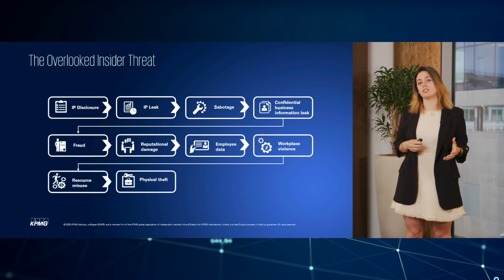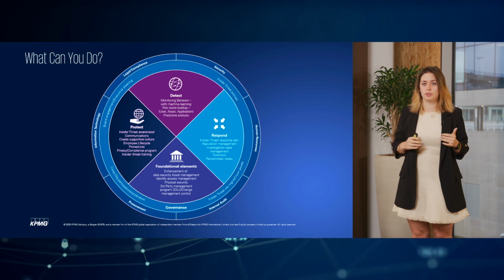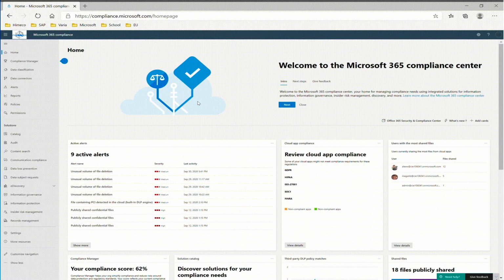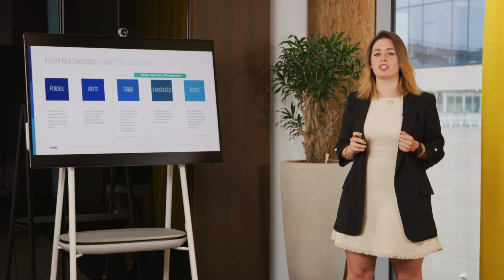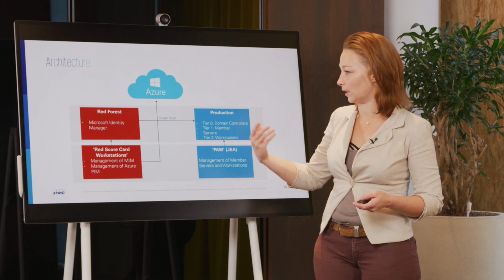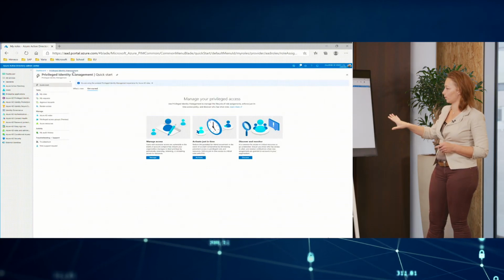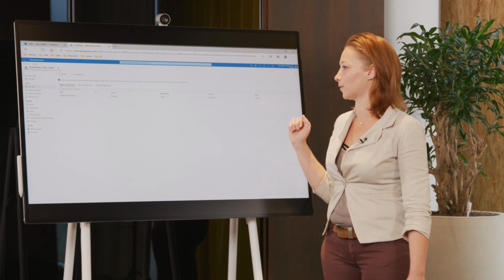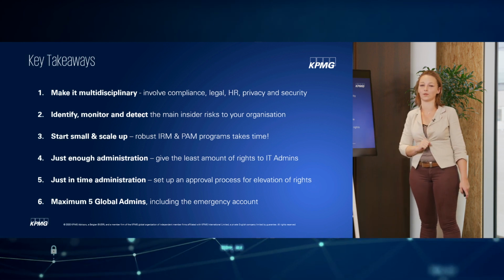Governance and Compliance with O365 (KPMG)